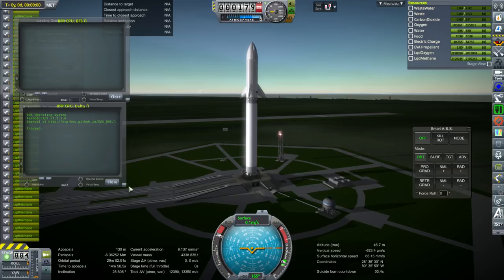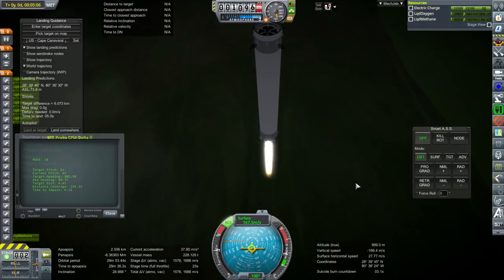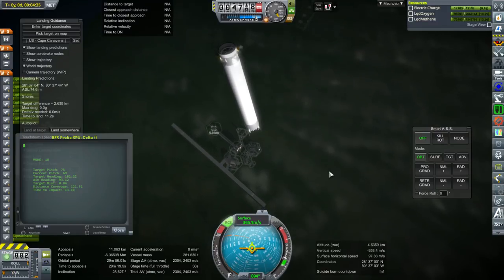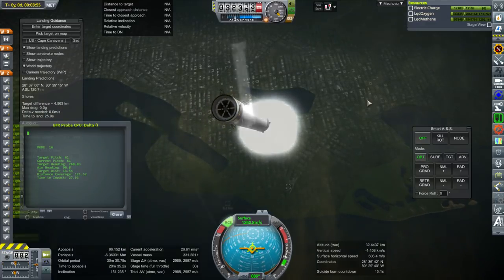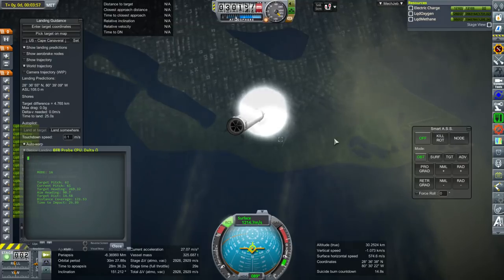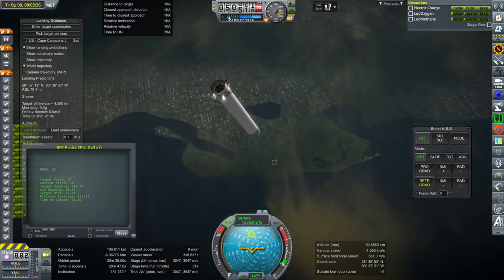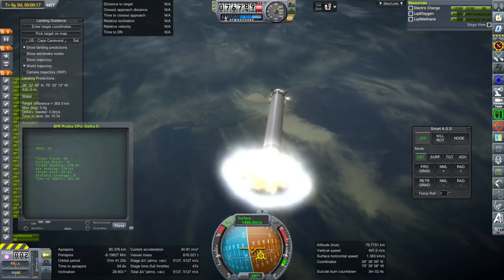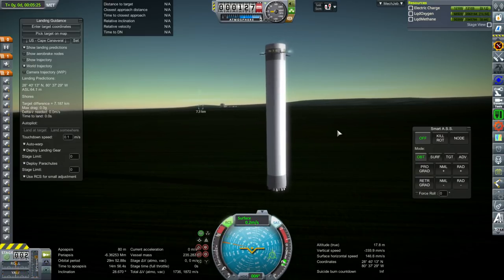Kerbal Space Program RO Sandbox - BFR Landing Progress Report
I've been trying to adapt my Falcon 9 booster recovery kOS script for BFR, but there have been some challenges.